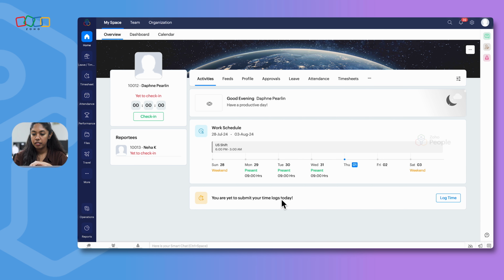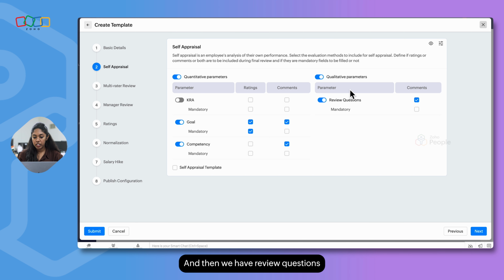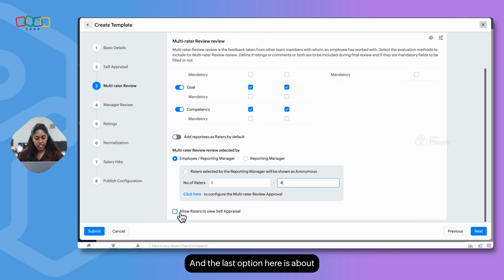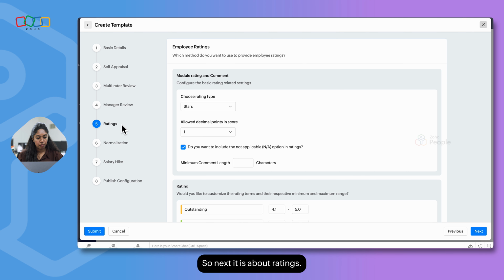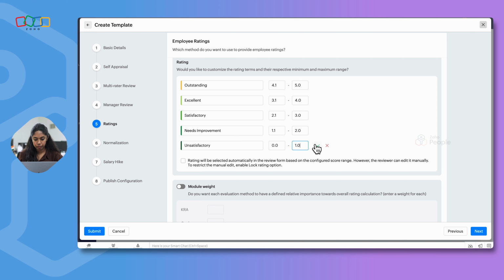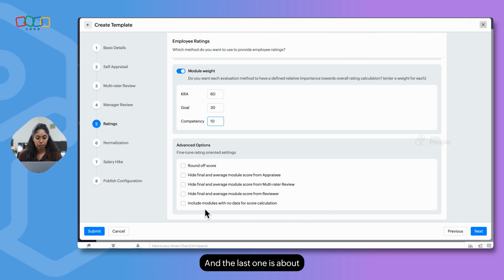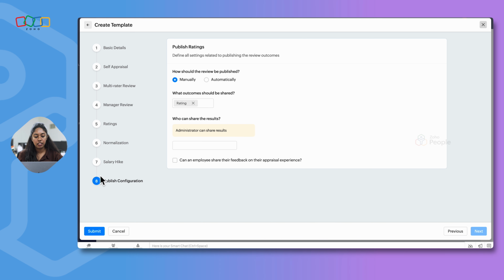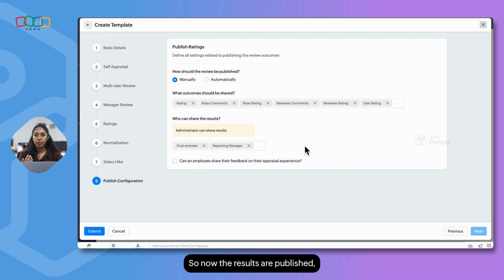Create an Appraisal Template in Performance Service in Zoho People 5.0 | Help Videos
In this video, we will learn how to create and configure appraisal templates in Zoho People 5.0. Discover why appraisal templates are important for structured performance evaluations, and we will guide you how to create a template manually.

★ How to Create an Appraisal Template in Performance Service in Zoho People 5.0 ★
• 0:00 - Intro
• 0:07 - Why is appraisal templates important
• 1:13 - Creating an Appraisal Template
• 2:31 - Create Template - Self Appraisal
• 4:49 - Multi-rater Review tab
• 7:24 - Manager Review tab
• 10:10 - Ratings
• 16:43 - Normalization
• 17:25 - Salary Hike
• 18:42 - Publish Configuration